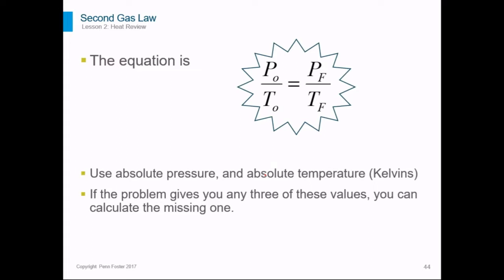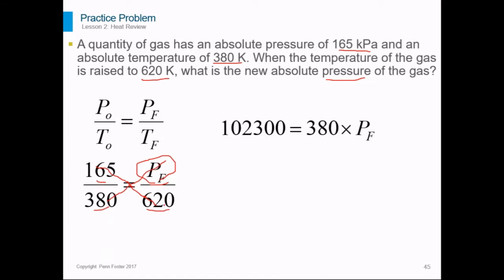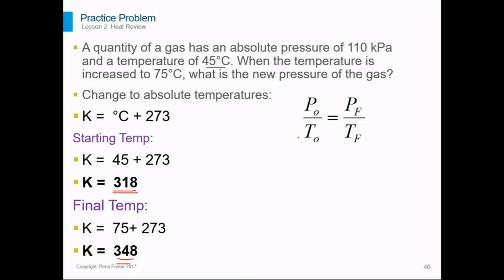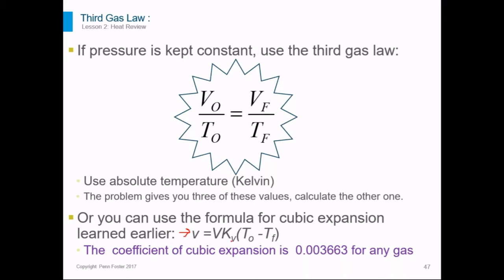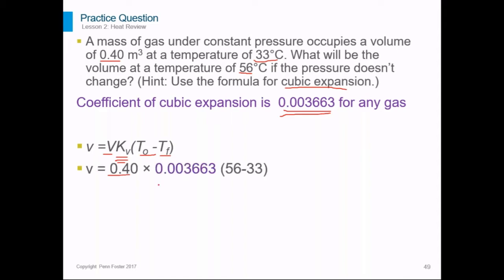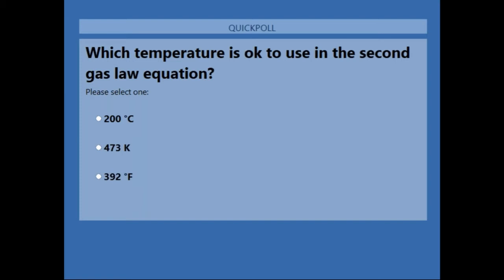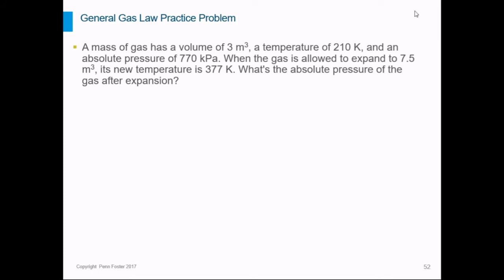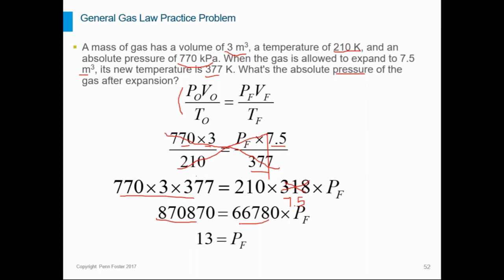Heat 2.2 End of Effects on Liquids and Gasses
Review and Practice Problems from Section 2.2 Effects of Temperature Changes on Liquids and Gases.